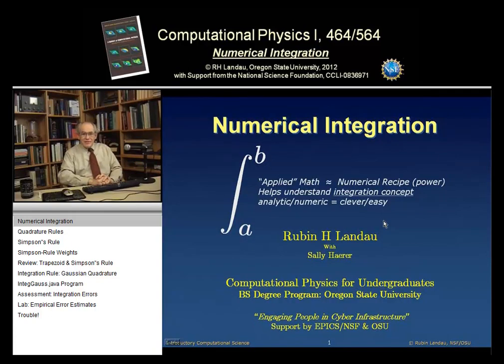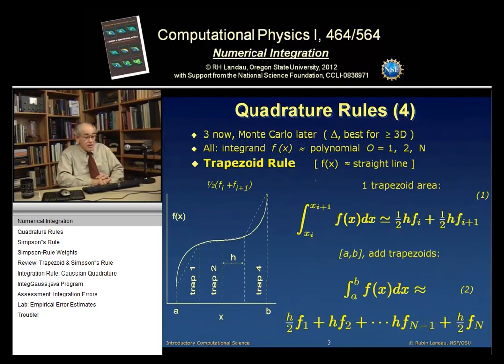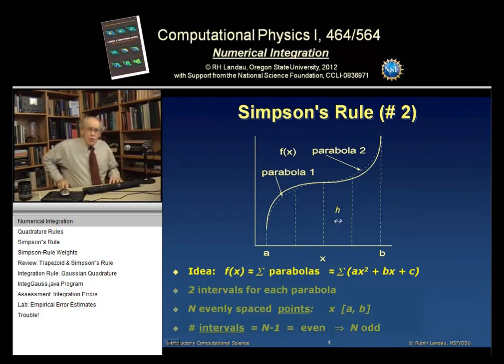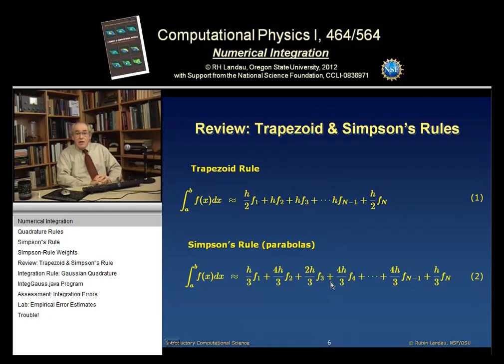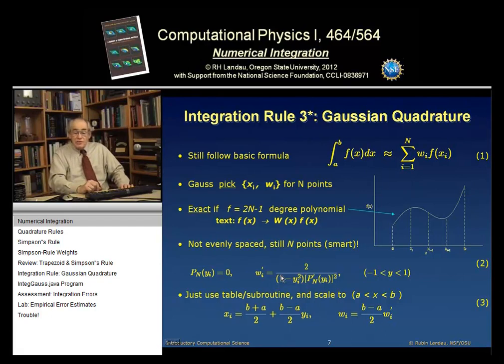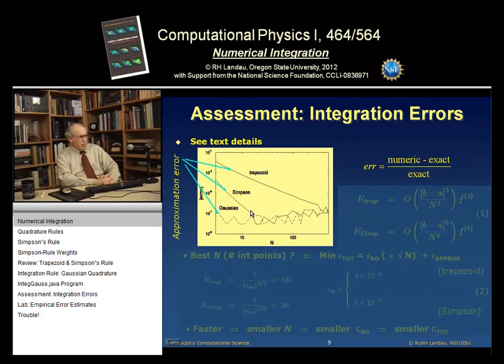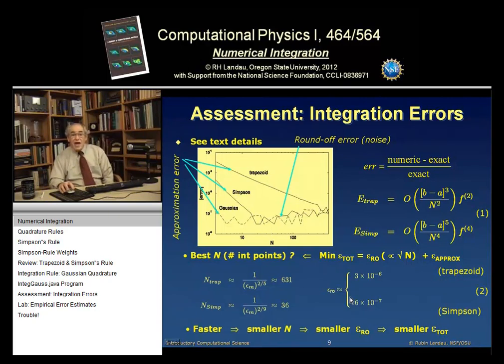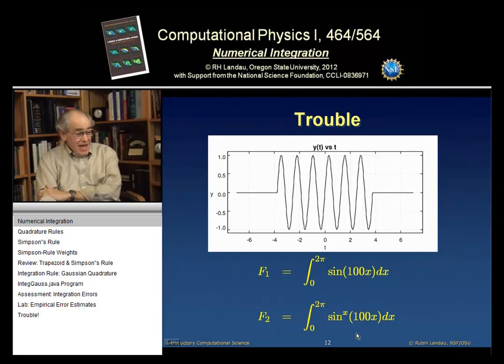5.3 Numerical Integration (Quadrature)